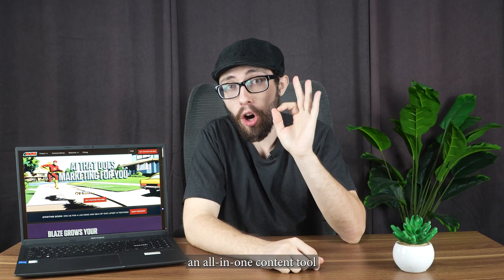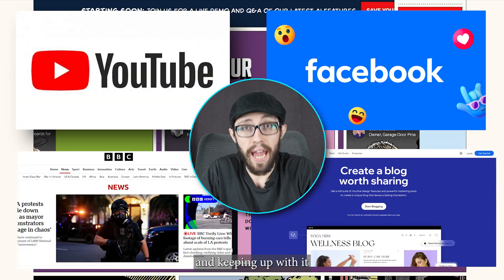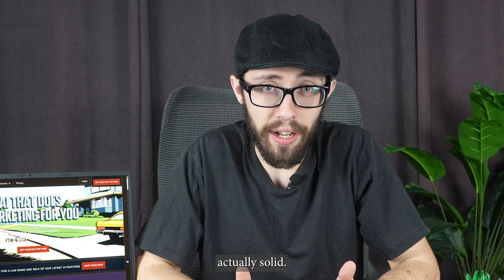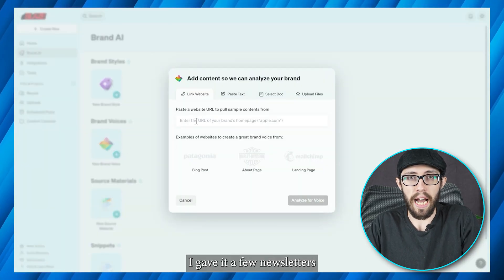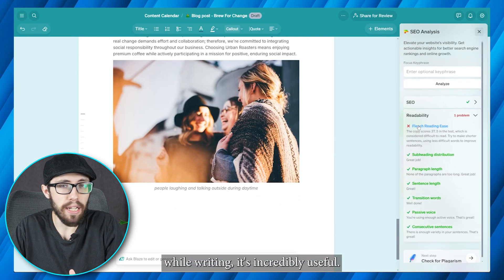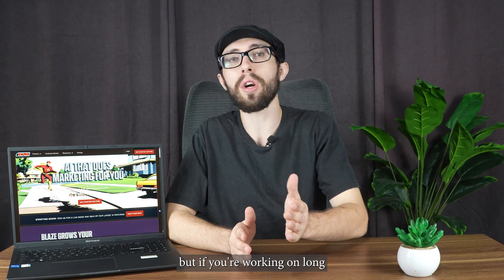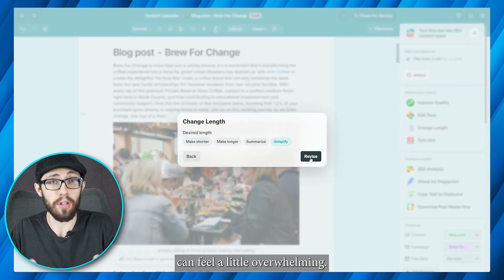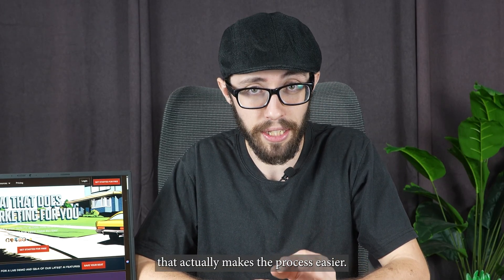Blaze AI Review - Watch This Before Trying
Is Blaze AI the only content tool you’ll actually need? In this video, I break down my hands-on experience using Blaze AI, a content tool designed to streamline everything from writing and planning to publishing. If you’re juggling YouTube scripts, blog posts, social media, or email content, I’ll show you where Blaze delivers, where it falls short, and who it’s really built for. Whether you’re a solo creator or part of a small team, this review will help you decide if Blaze is worth adding to your workflow.

Chapters:
 00:00 – Intro
 00:21 – Why I tried Blaze and my content workflow problems
 00:43 – Testing content generation quality
 01:07 – How brand voice customization actually works
 01:27 – Built-in SEO suggestions and writing support
 01:46 – Content calendar and smart scheduling
 02:02 – What Blaze struggles with: long-form and UI
 02:25 – Who Blaze AI is really for
 02:44 – Outro